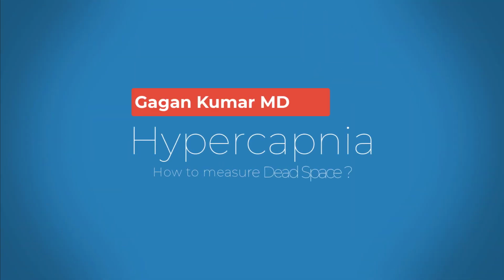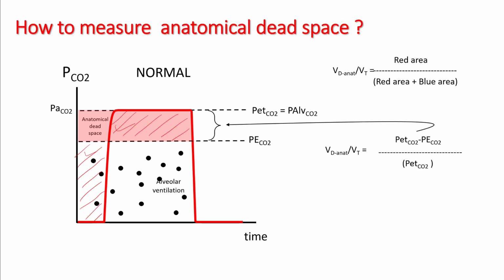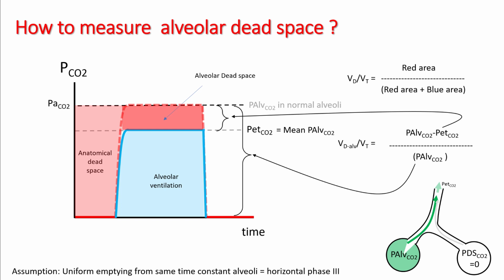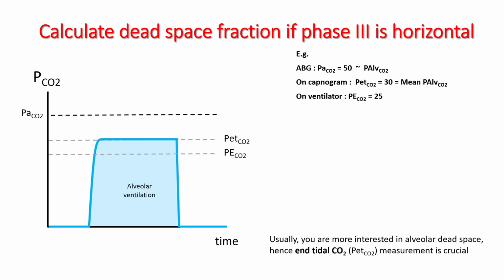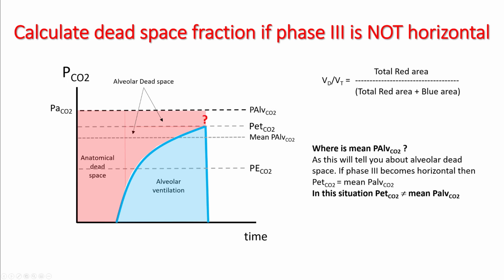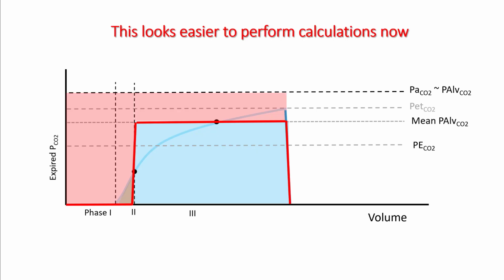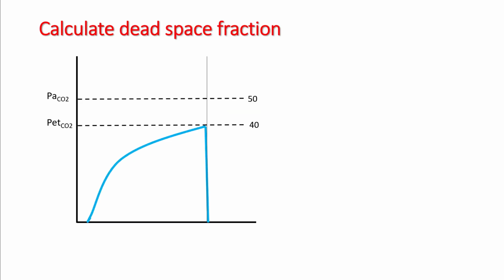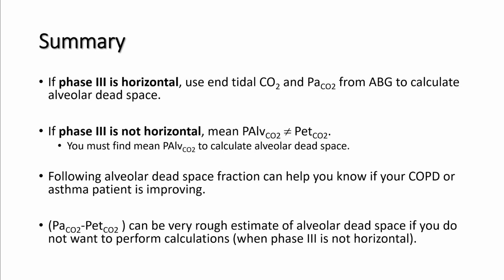How to measure dead space ?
In this lecture we demonstrate how to measure dead space using volumetric capnography. We will learn how to calculate dead space fraction from more complex looking capnogram. I found very few articles discussing these fundamentals. Would suggest going through the following articles. Please also review the video on capnography.

References:
1. Dead space: the physiology of wasted ventilation. H. Thomas Robertson. Eur Respir J 2015; 45: 1704–1716
2. Volumetric capnography: lessons from the past and current clinical applications. Sara Verscheure. Critical Care  (2016) 20:184